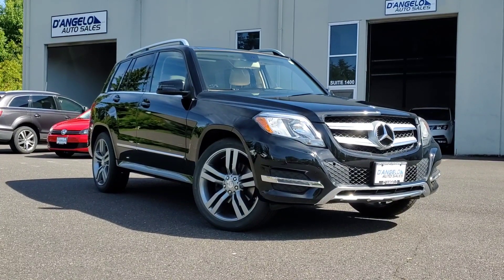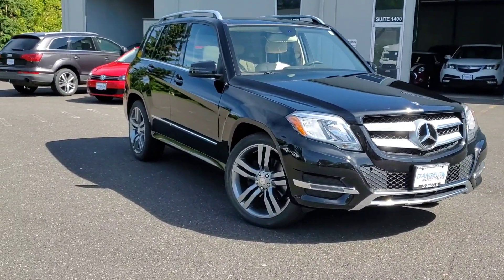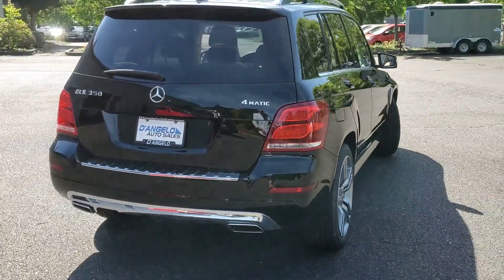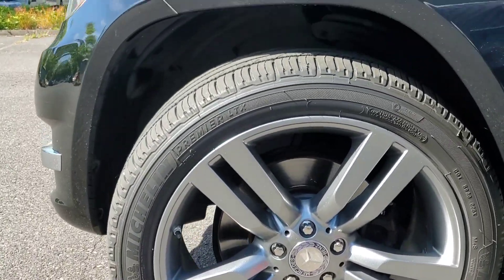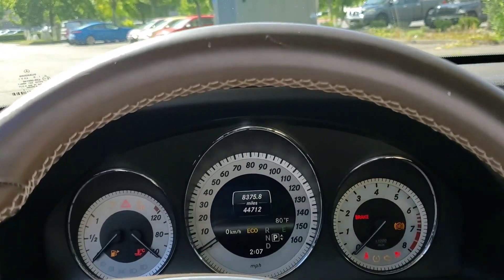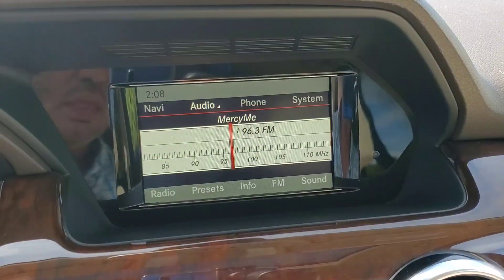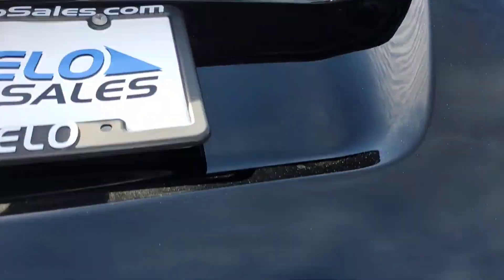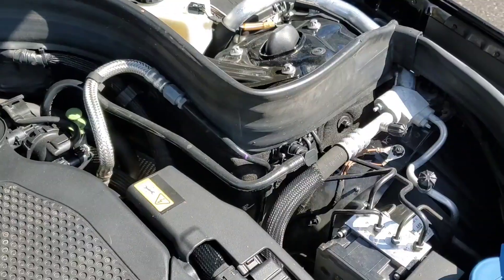2013 Mercedes-Benz GLK350 4Matic Extended Walk Around Review and Start Up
2013 Mercedes-Benz GLK350 4Matic
Extended Walk Around Review and Start Up

2013 Mercedes-Benz GLK 350 4Matic - Black on Almost/Mocha Leather Heated Power Memory Seats, Premium Stereo w/ Bluetooth Phone & Streaming, Extra Large Moon-Roof, Alloy Wheels, Power Rear-Hatch, and ONLY 44k miles. Priced to include a 3-Month/3000 Mile Limited Powertrain Warranty. TRADES WELCOME. Credit Union Direct Lending Authorized CUDL Dealership. FINANCING AVAILABLE. Apply Online.